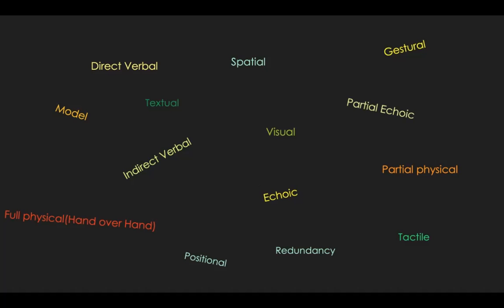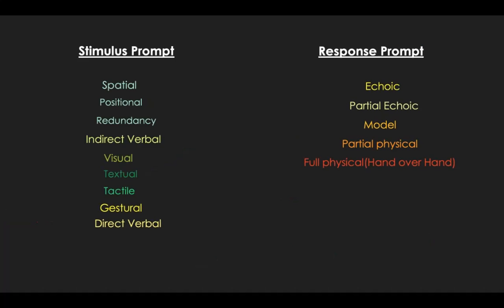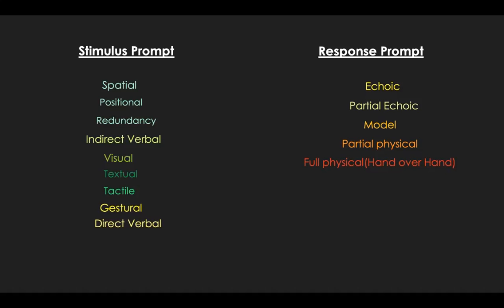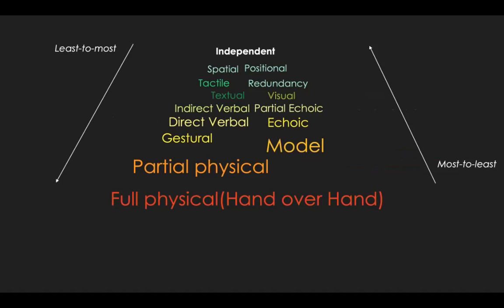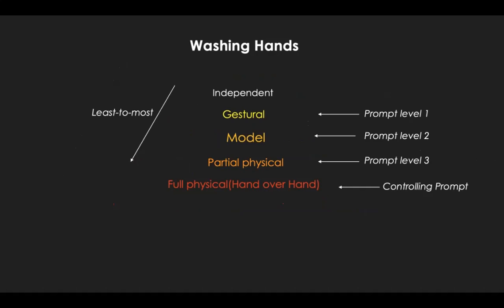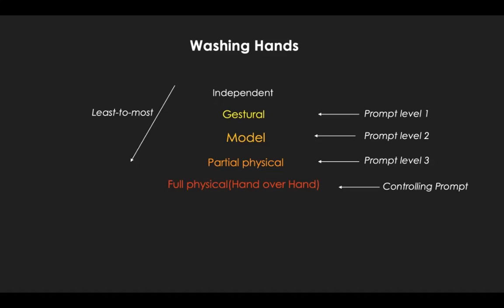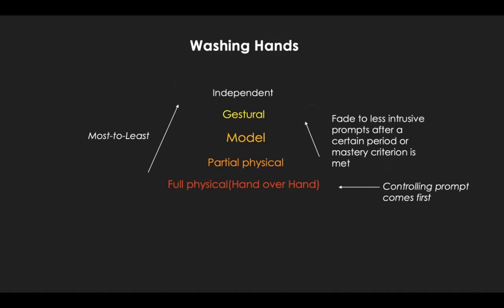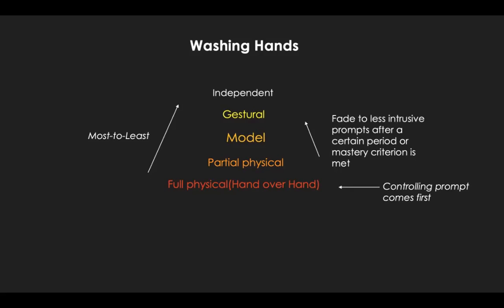Prompt Hierarchies RBT Training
There was a recording error at 8:15-8:29. Please ignore that pause and enjoy :)